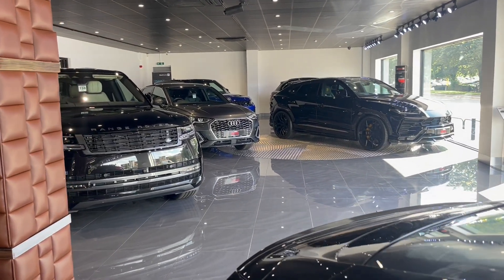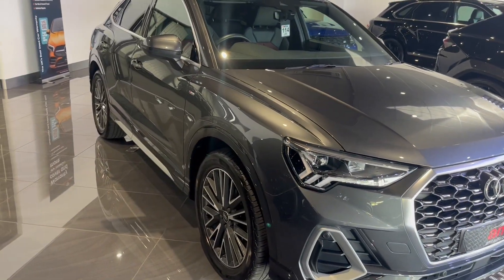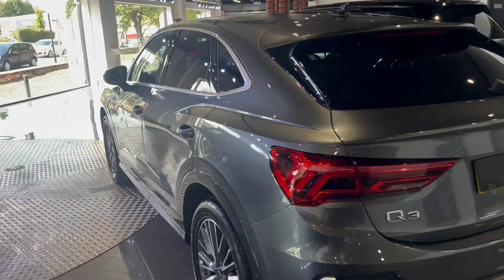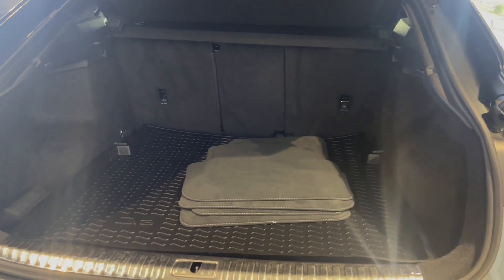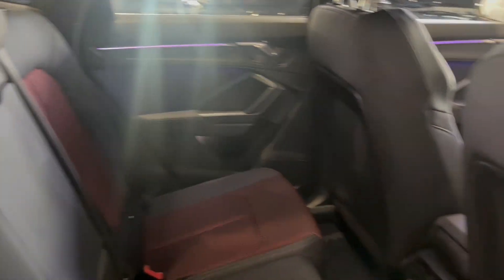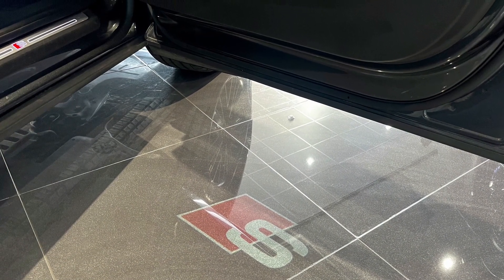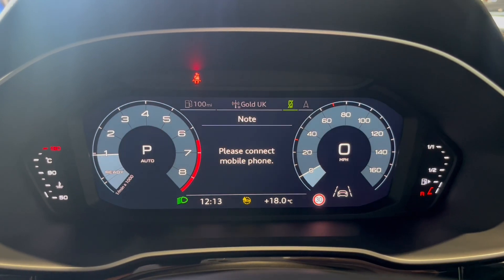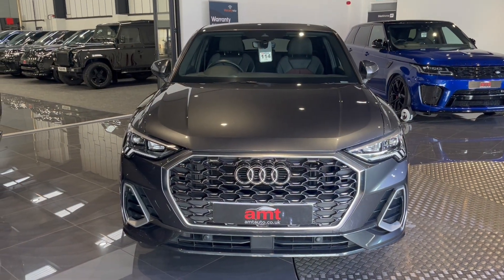2020/70 Audi Q3 S-Line Sport Back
2020/70 Audi Q3 1.5 TFSI S-Line Sportback Finished in Daytona Grey Pearl Paintwork Complimented With A Half Black Leather Interior with Red Accents In The Cloth Section. The Car Has Only Covered 10,887 Miles and Comes With An Impressive Specification Including £2,020 Of Optional Extras Along With A Full Service History.

Service History

20/01/2022 – Audi  Specialist
24/08/2023 – Audi Specialist

Specification Includes;
Comfort And Sound Pack - £1,195
Daytona Grey Pearl Effect Paintwork - £575
19 Inch Alloy Wheels - £150
Power Tailgate
Privacy Glass
Front And Rear Parking Sensors
Satellite Navigation
Virtual Cockpit
“S Logo” Puddle Lights
Ambient Lighting
DAB Digital Radio
Bluetooth
Apple Car Play & Android Auto Compatibility
Cruise Control